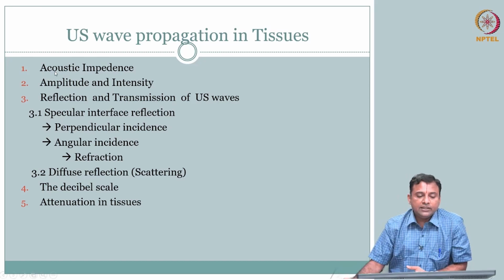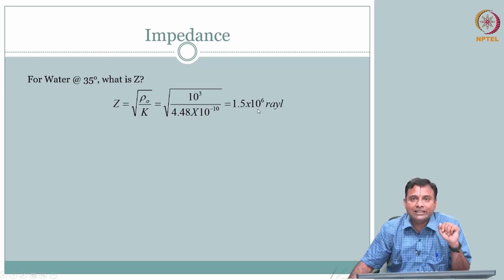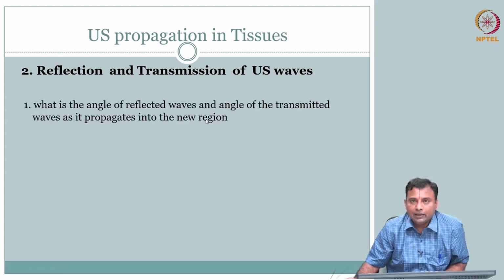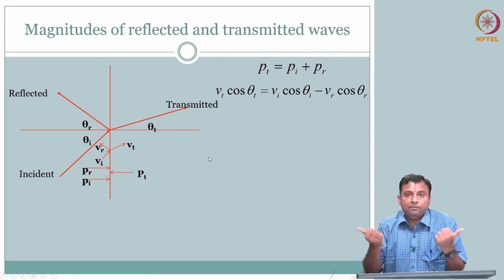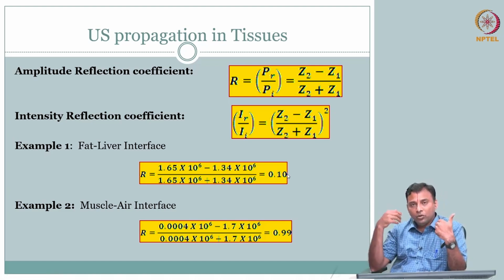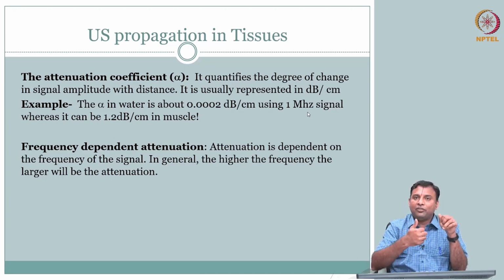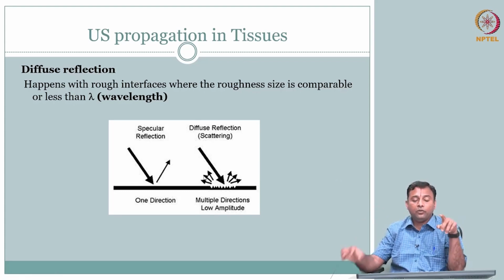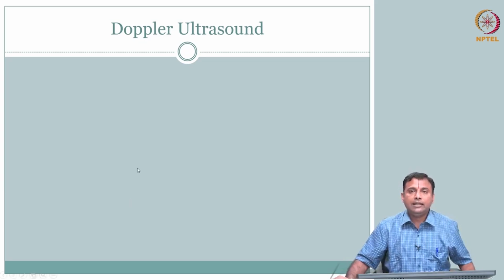Ultrasound Phys_Interactions